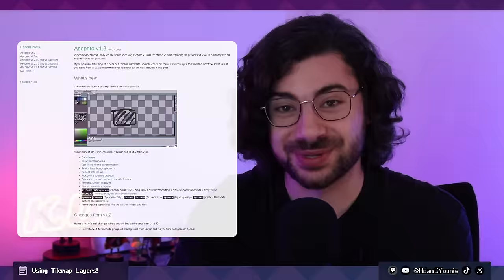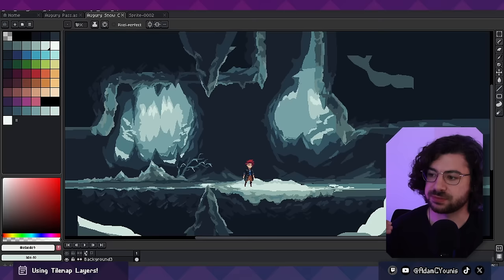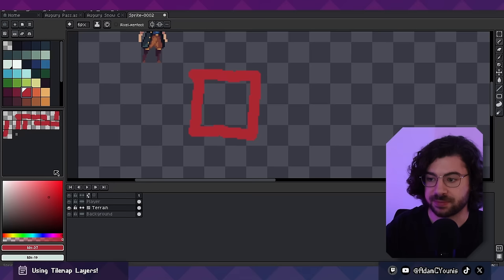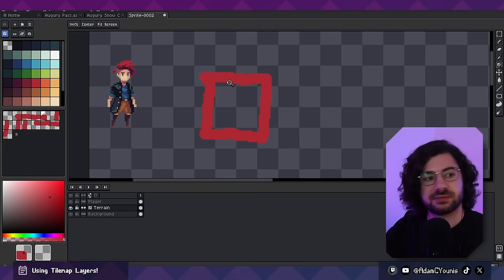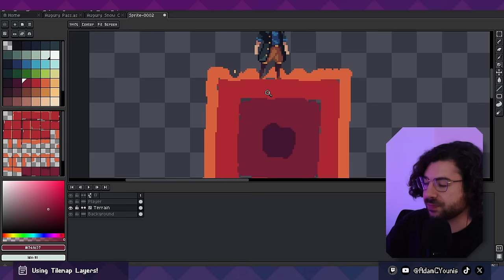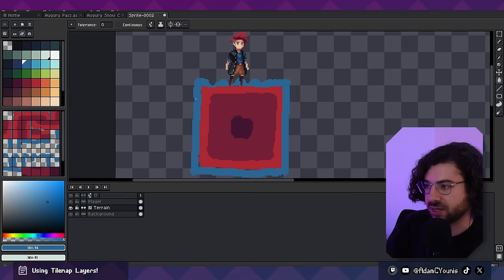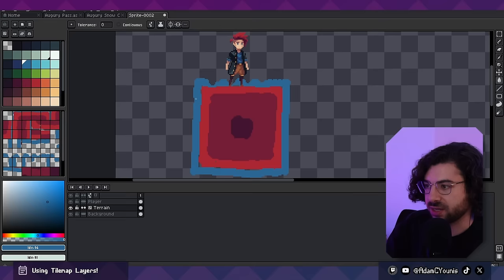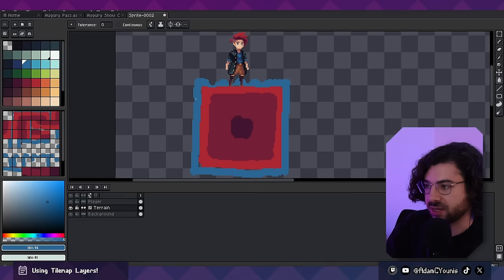Revisiting my tileset workflow for Aseprite's new 1.3 release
Hey pals!

Can you believe it's been 2 years since this feature went into beta!? I've made a couple of videos on the system since that time but I thought I'd revisit for those of you just getting access to it now.

Chapters:
0:00 - Intro
1:31 - Preparing a concept
3:13 - Introducing the tilemap system
6:14 - Geometry setup
11:31 - Concave geometry
12:57 - Setting up a level preview area
16:03 - Laying down colours
18:52 - Detailing the base tileset
22:32 - Eliminating repetition
25:10 - Updating the preview & beyond
26:55 - Insignia Update
27:30 - Outro

Later, pals!